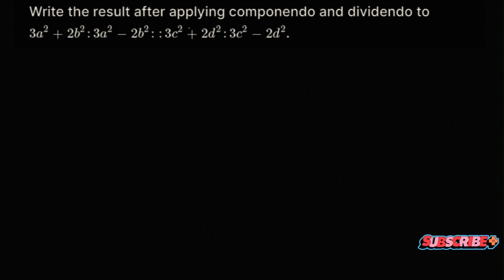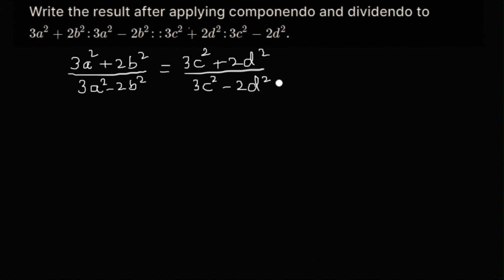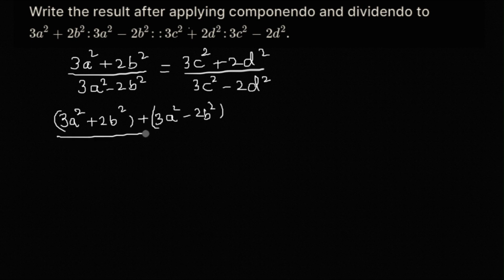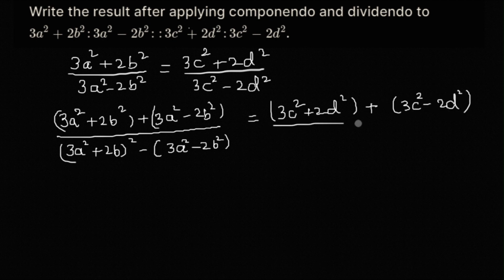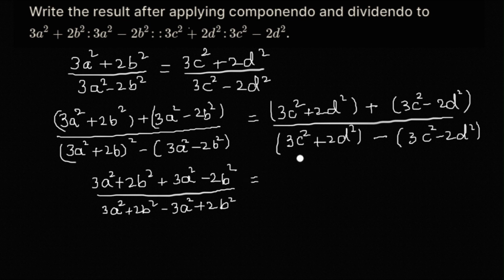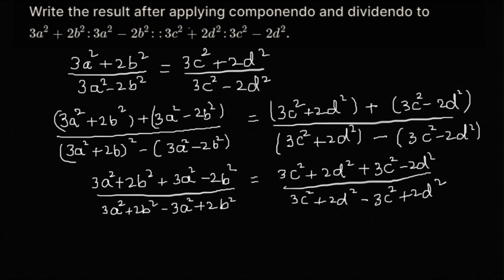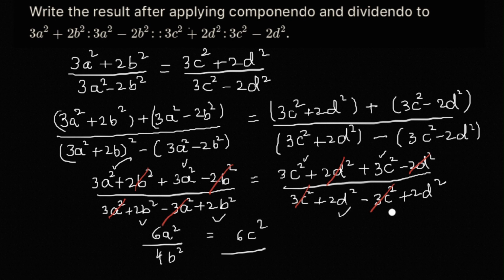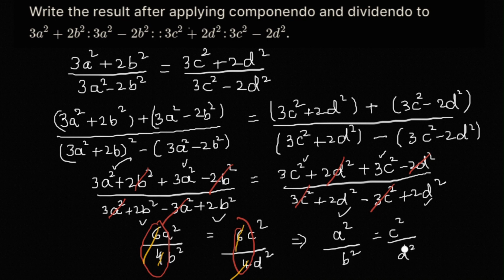Write the result after applying componendo and dividendo to 3a2+2b2:3a2−2b2::3c2+2d2:3c2−2d2.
Mathify and it is a math educational Youtube channel. The channel aims to make math easier and more fun for the viewers by simplifying complex concepts and showing practical applications. The channel covers topics such as algebra, geometry, calculus, statistics, and more. The channel also features quizzes, puzzles, and challenges to test the viewers’ math skills and knowledge. The channel is hosted by a math enthusiast who has a passion for teaching and learning